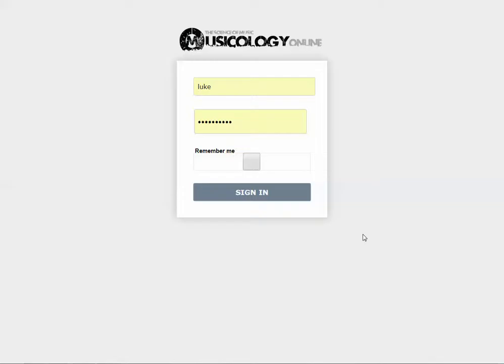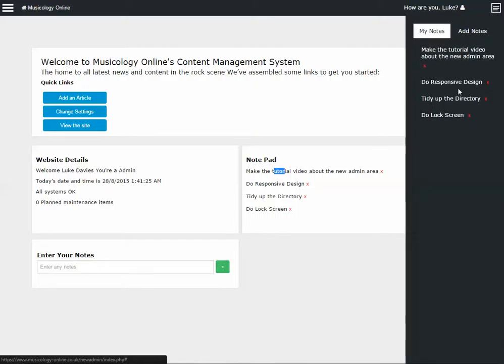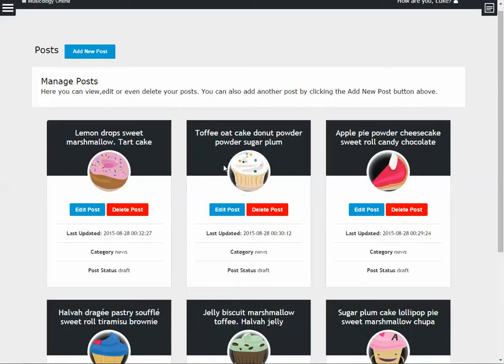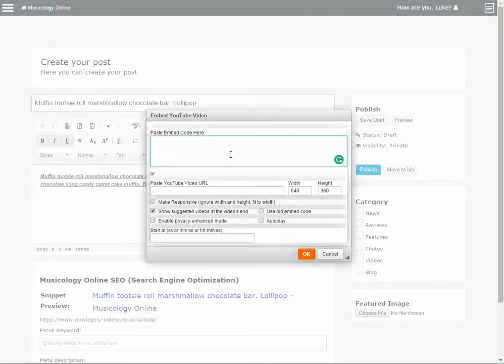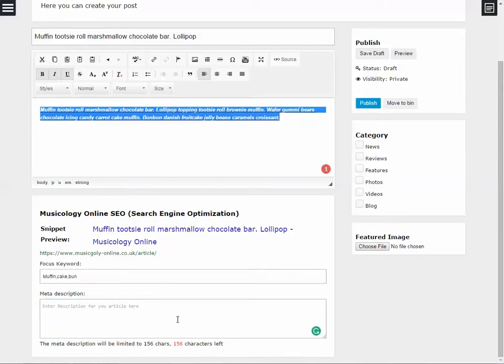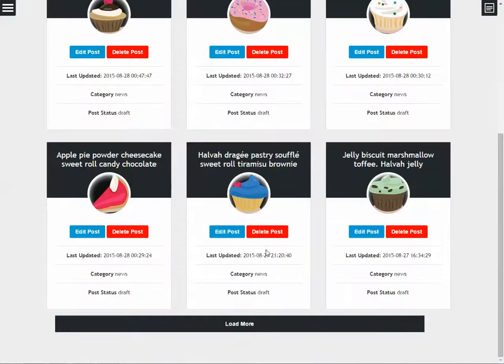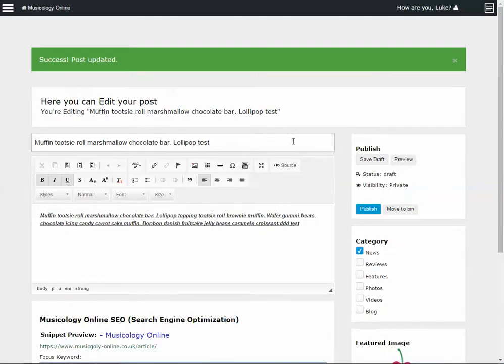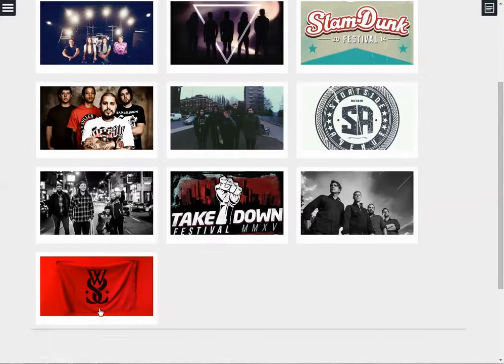Musicology Online Admin Tutorial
This is a Tutorial behind the new Musicology Online admin area